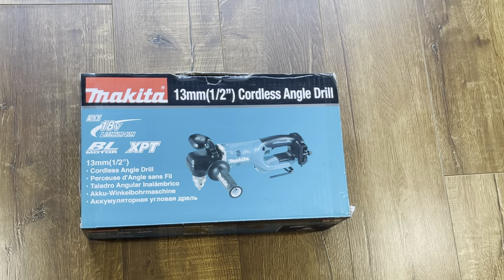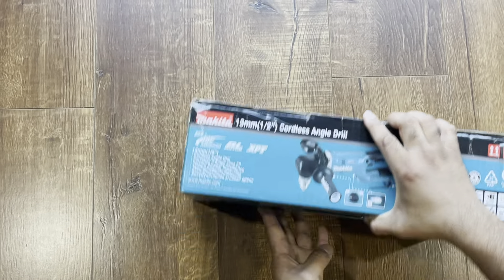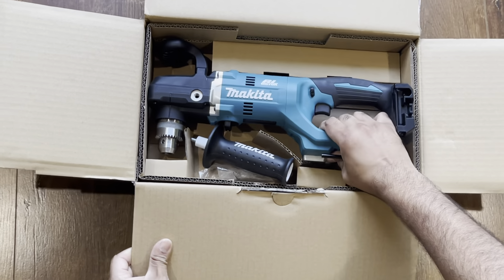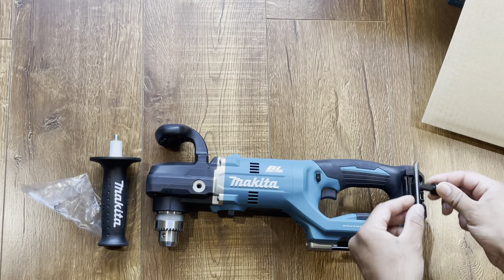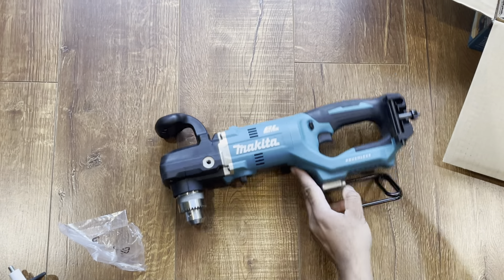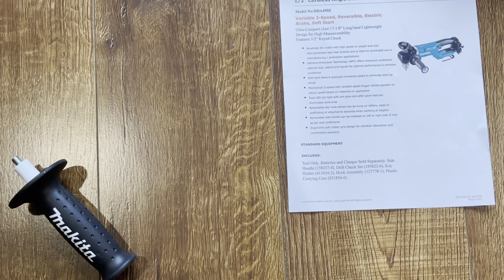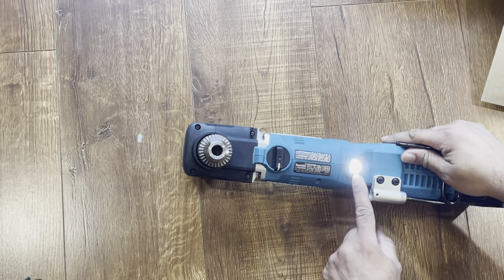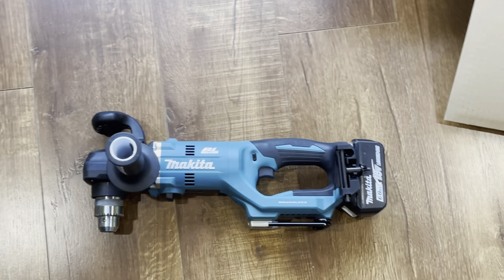Makita Cordless Angle Drill 18 volt (DDA450Z).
We are Unboxing Latest Makita angle drill. Its super light weight and small size. For more information please watch our full video.